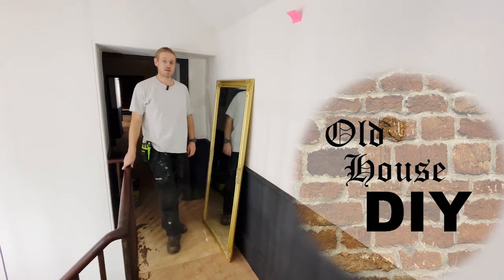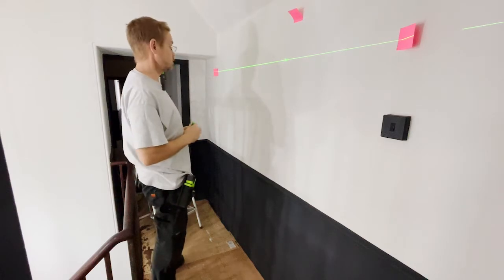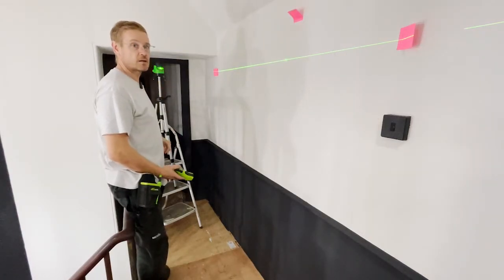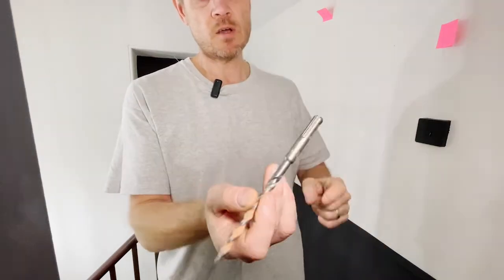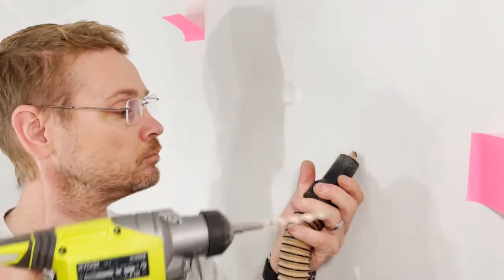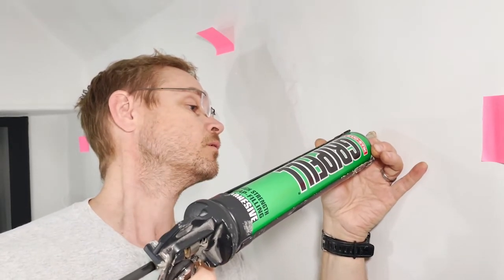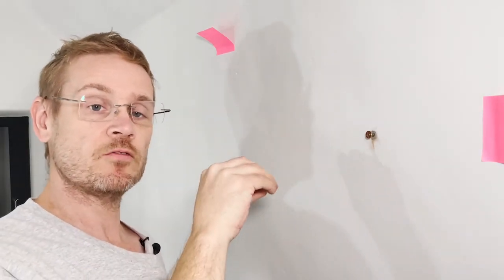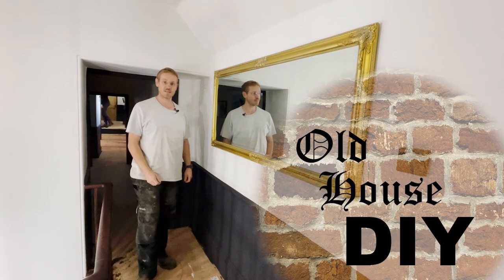How to hang a mirror or picture on a FRAGILE wall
How to hang a mirror, picture or anything on an old fragile lime plastered or stone wall. Some top tips on laying out as well as making sure you can securely hang things on delicate or fragile walls.